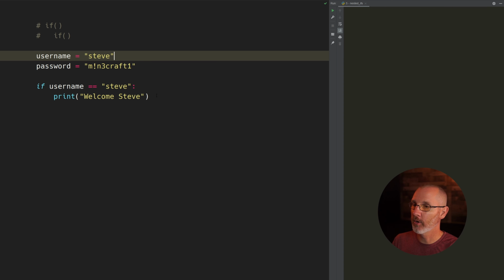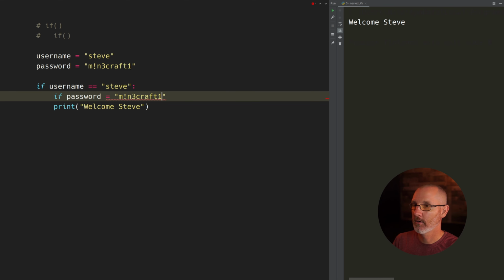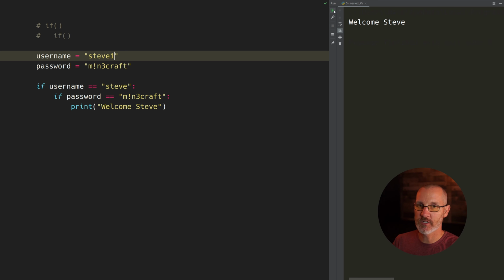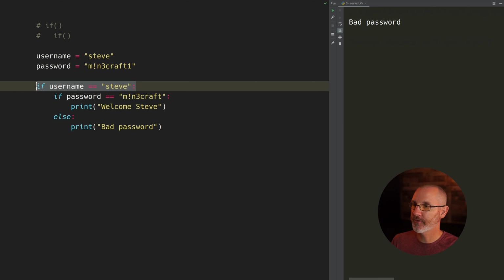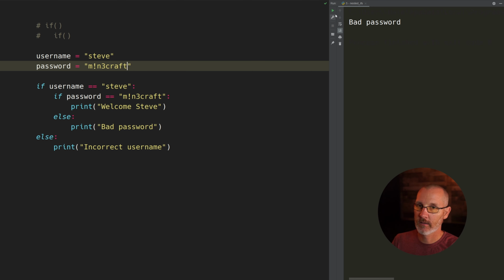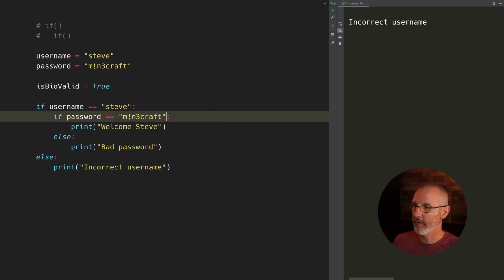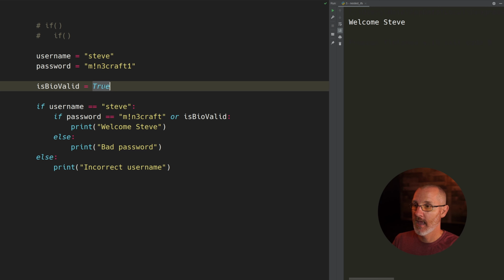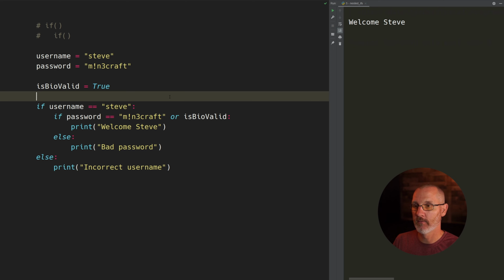Python | Conditionals - nested ifs (11/29)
🐍 Python Nested if Statements: Mastering Complex Decision Trees 📚

📢 Welcome to our Python programming tutorial! In this video, we'll unravel the intricacies of nested if statements, guiding you on how to build complex decision trees in your code. Whether you're a coding enthusiast or a seasoned developer, mastering nested if statements is essential for solving intricate problems and creating robust Python programs.

Whether you're building intricate decision structures or refining your coding skills, we're here to support your Python journey.